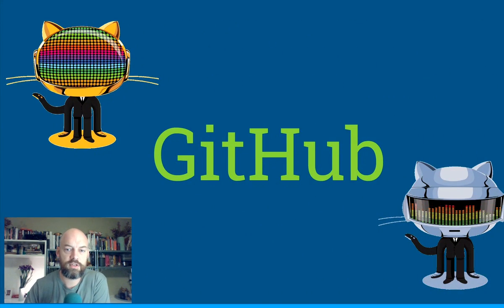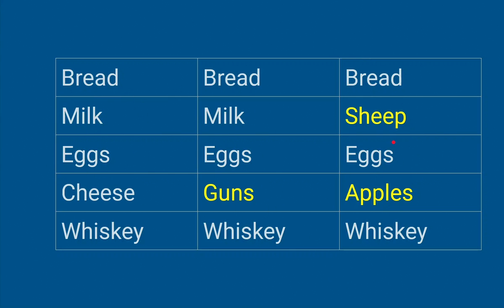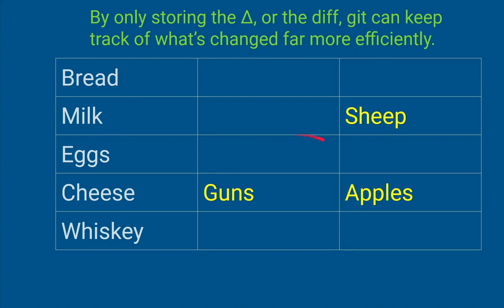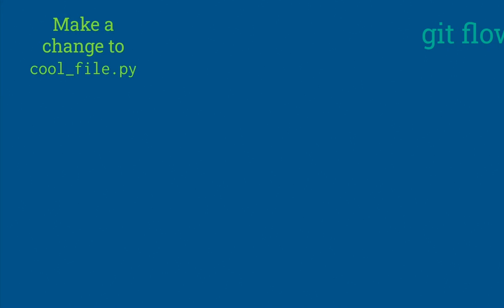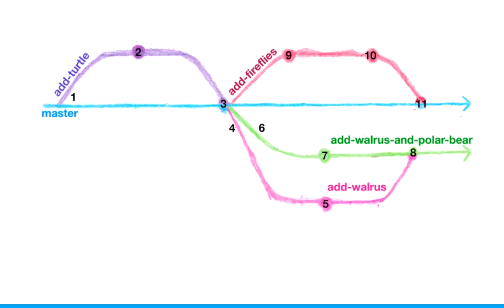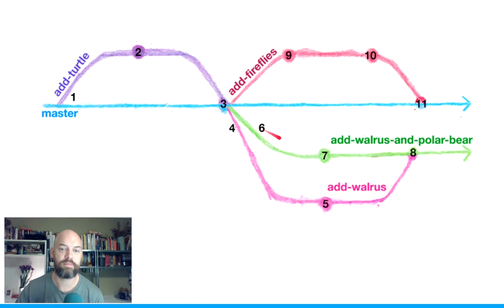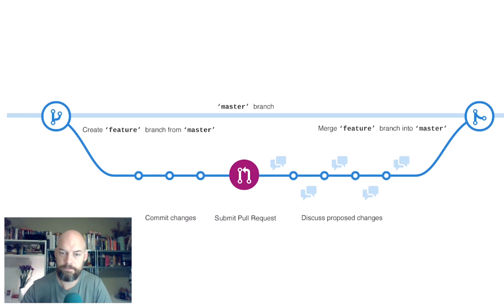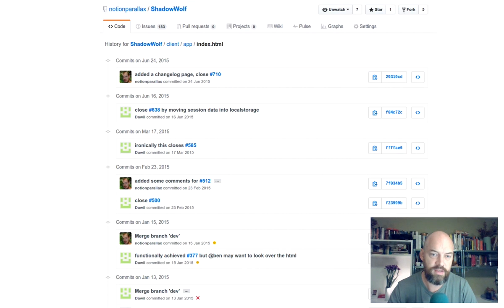1161 Lecture 2 | Git and GitHub